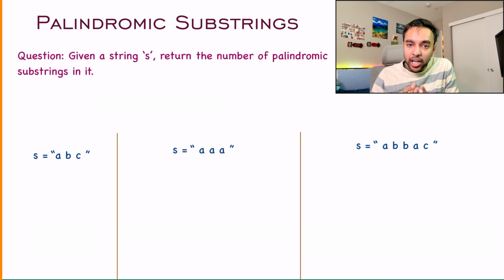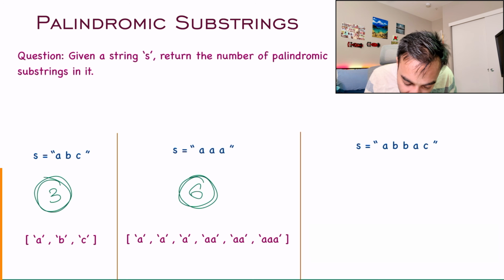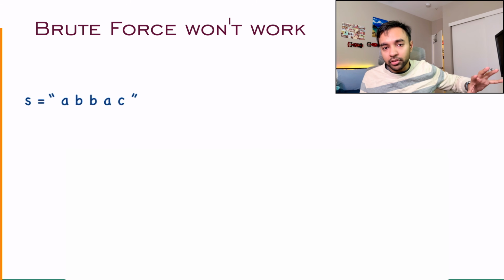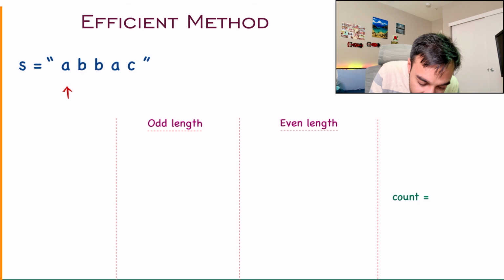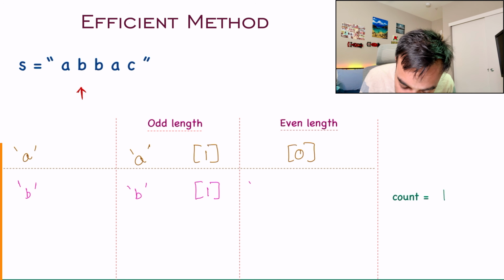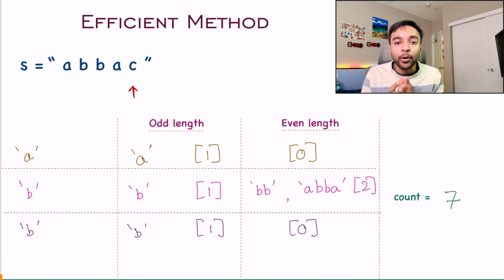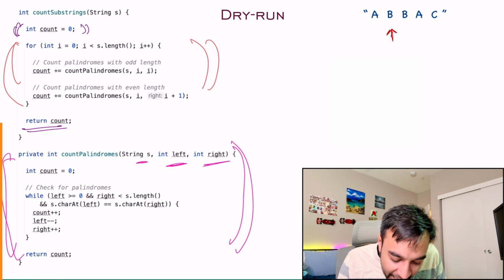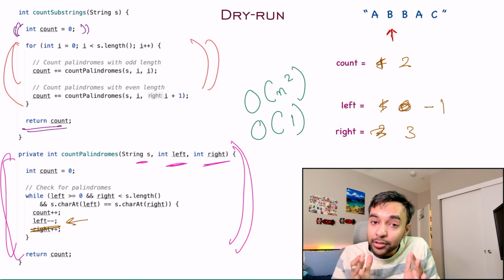Palindromic Substrings (LeetCode 647) | Full step by step solution with visuals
Chapters:
00:00 - Intro
00:47 - Problem Statement
05:12 - Brute Force won’t be enough
06:16 - Odd and Even length Palindromes
07:56 - Efficient Method
13:58 - Dry-run of code18:50 - Final Thoughts